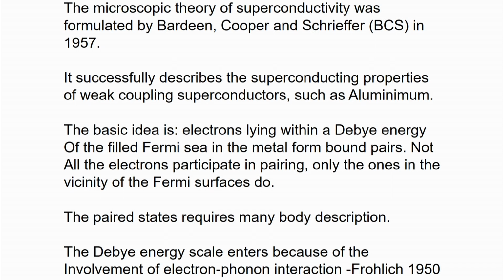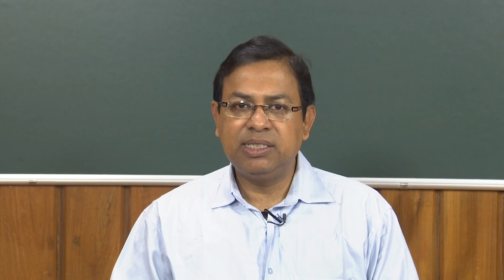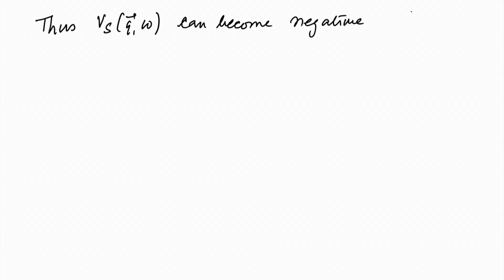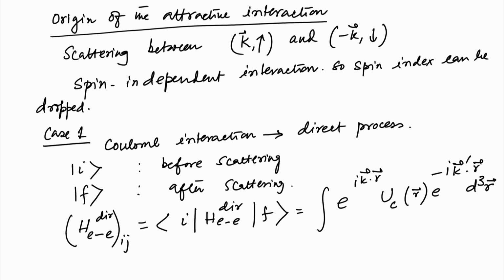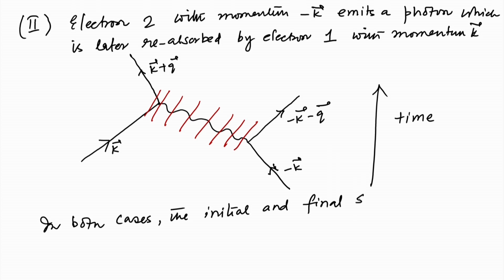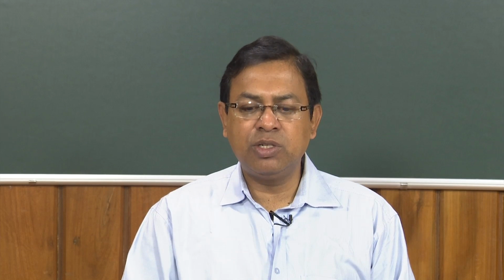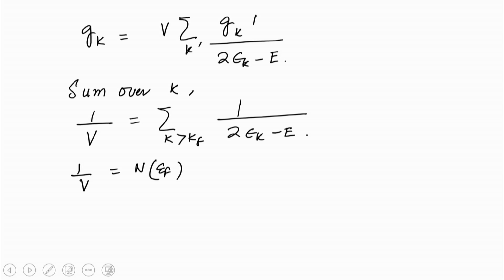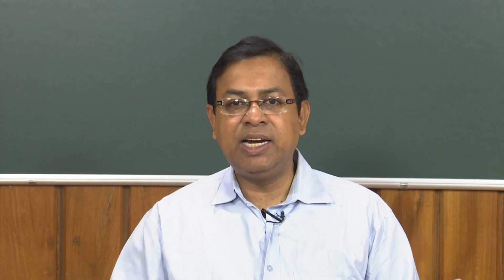Cooper's problem, BCS gap equation